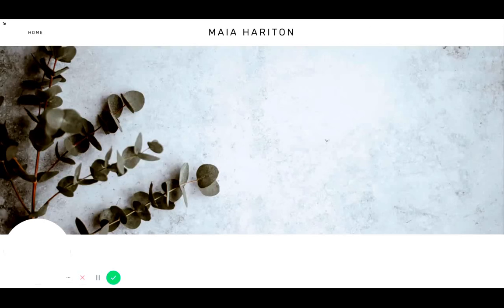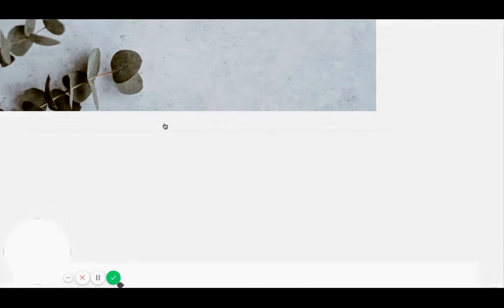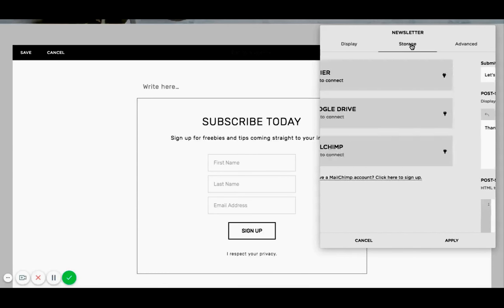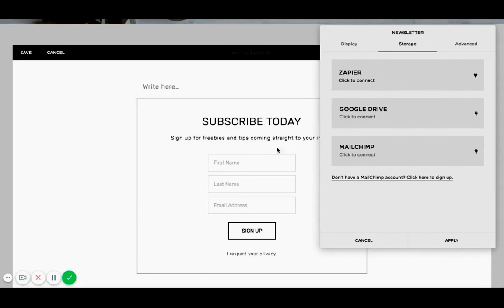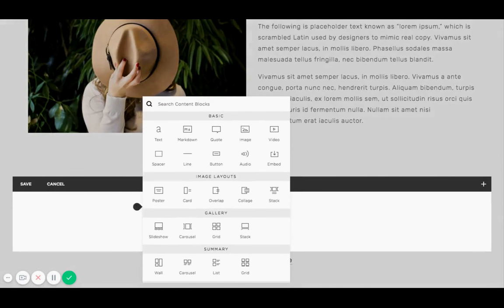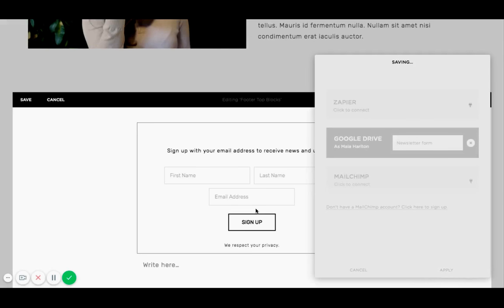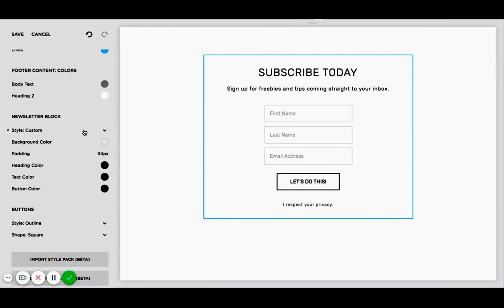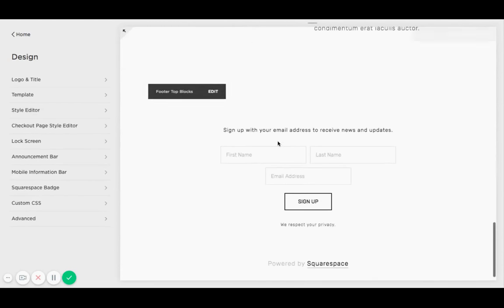How to setup your newsletter on Squarespace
This is a video going over how to setup your newsletter on Squarespace.

I would love to hear from you! Please leave me any questions or video requests.